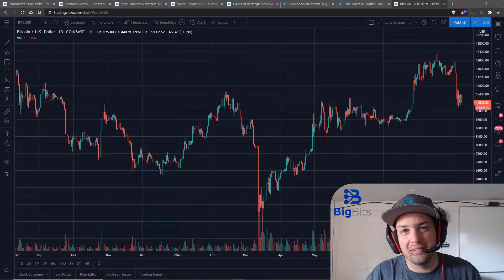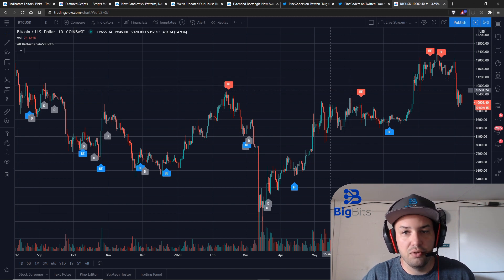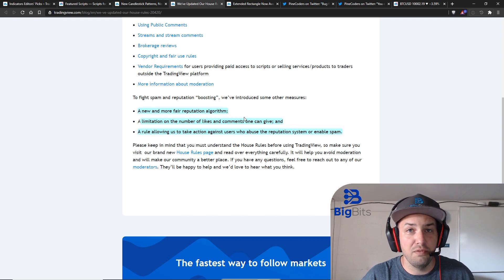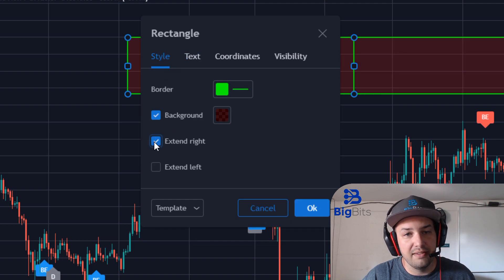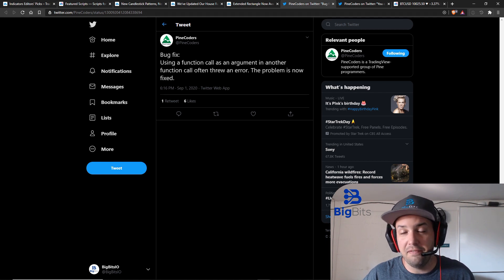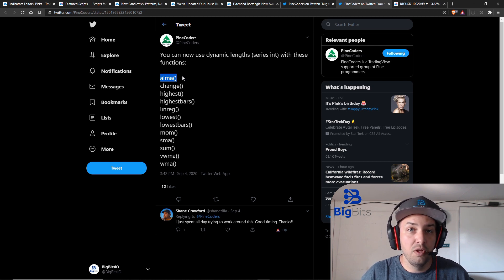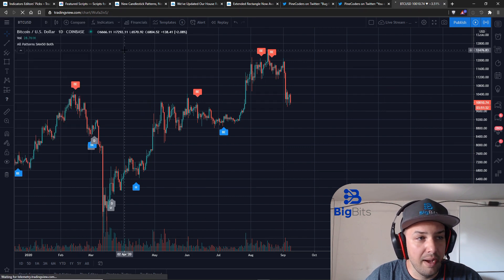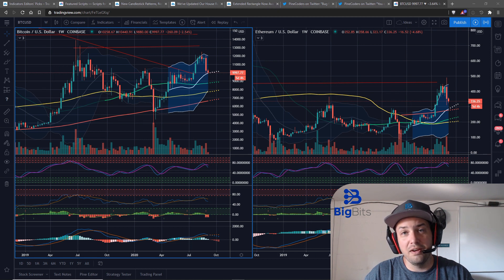Candlestick Pattern Indicator Updates and More! What's New in TradingView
Candlestick Pattern Indicator Updates and More! What's New in TradingView: In this TradingView Pine Script Tutorial/TradingView Update, we discuss all of the many updates in TradingView recently including the candlestick pattern updates, rectangle extensions, and also some key updates to Pine as well.  With Pine Script it is very easy for even beginners to create their own indicators or strategies that have many other indicators within them.  Once we have completed the script, we can see our results immediately and begin working with more functions, indicators, and strategies.

Social and other public profiles